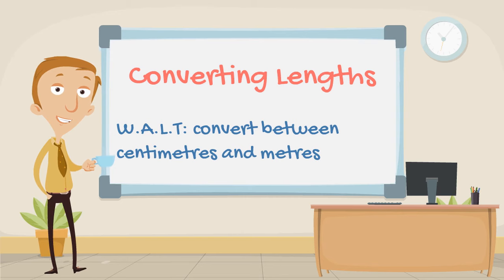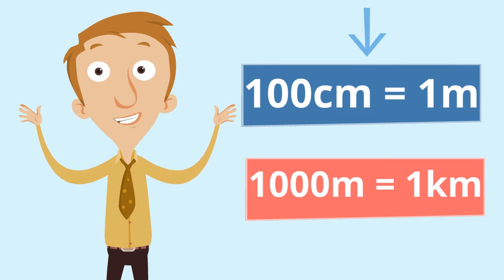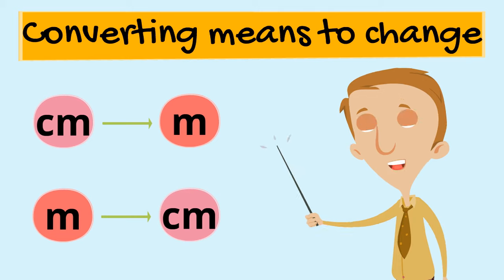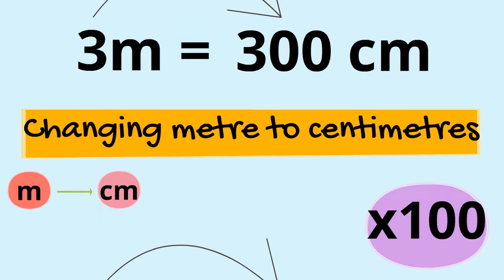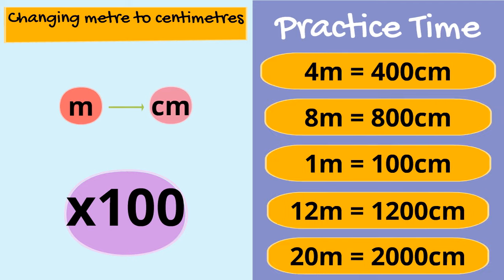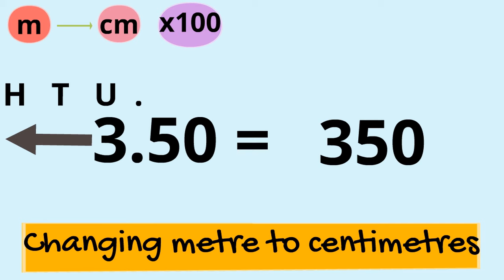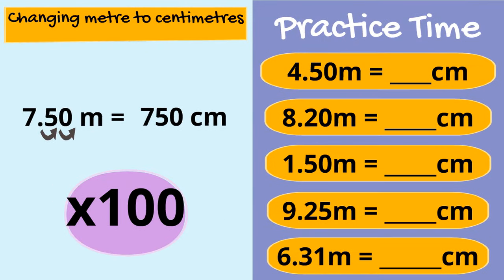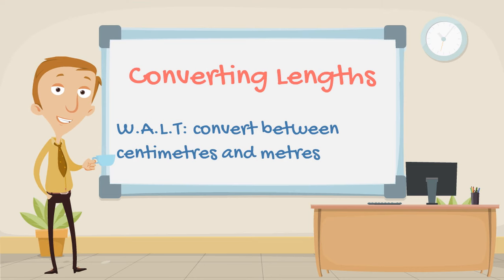Length - Converting CM to M (Primary School Maths Lesson)